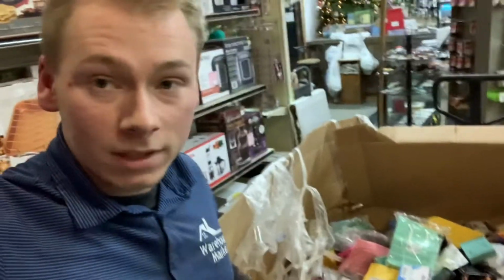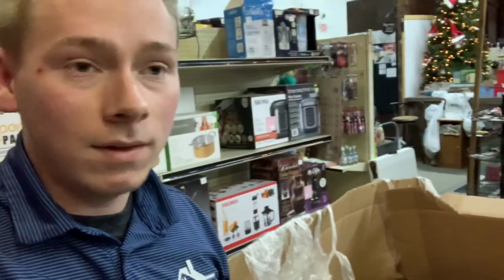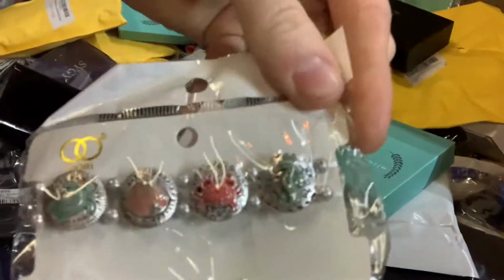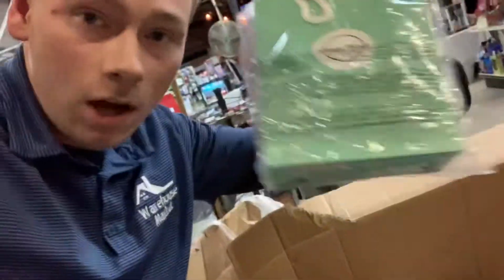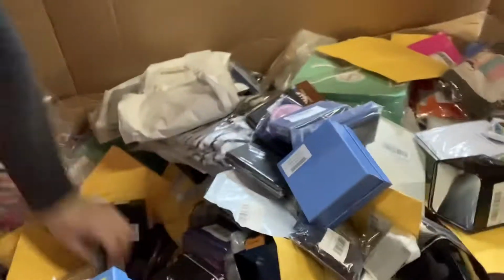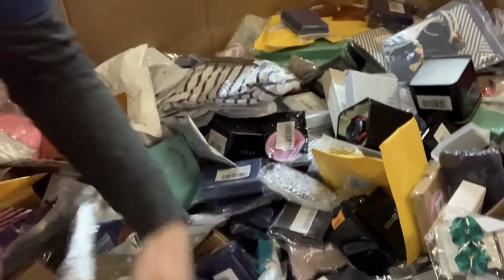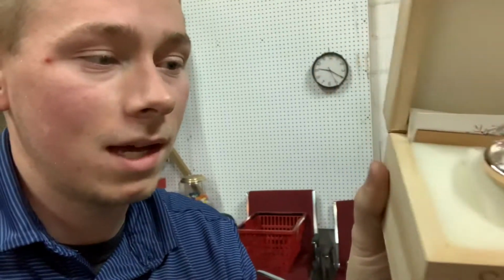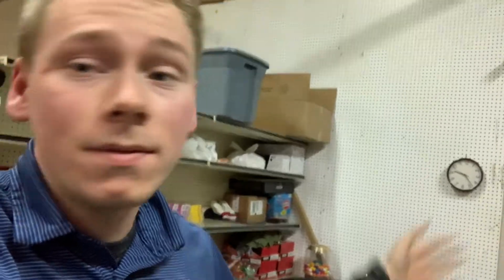Unboxing a Pallet of Jewelry and Watches from Amazon